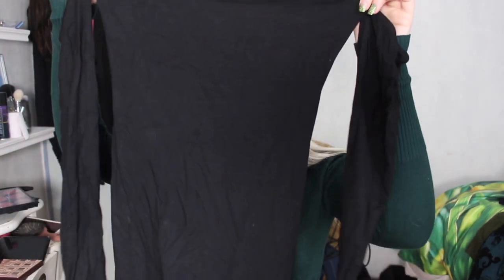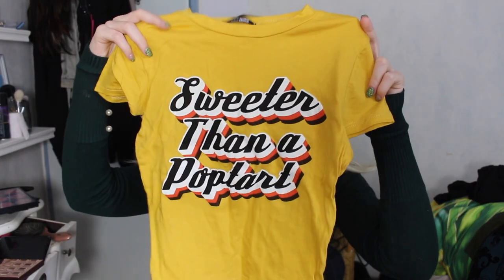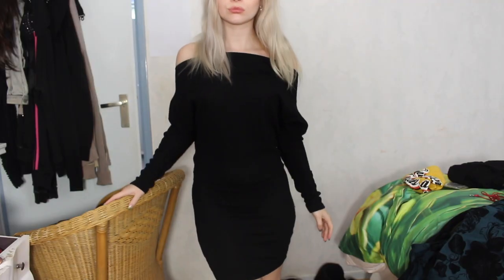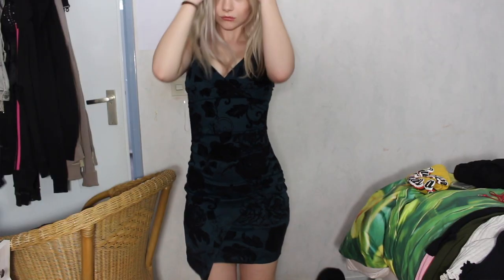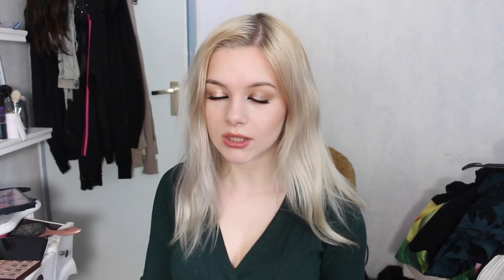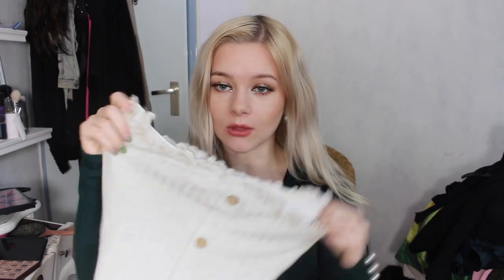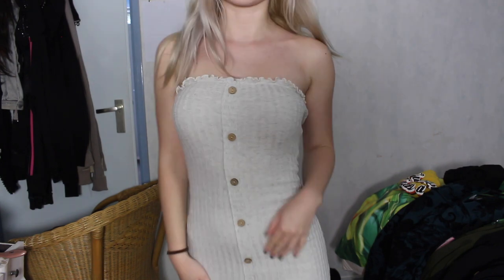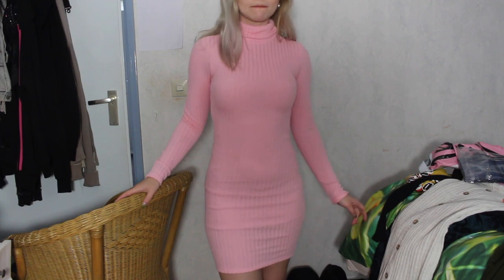HUGE FASHION NOVA TRY-ON HAUL ♡ SO MANY DRESSES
Enjoyyy💕

Intro template by Eva Grace.